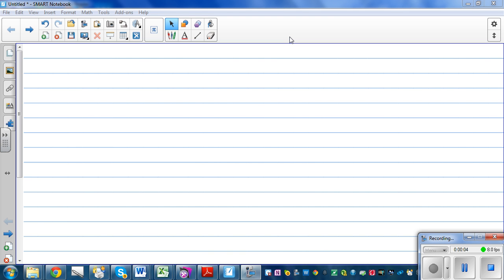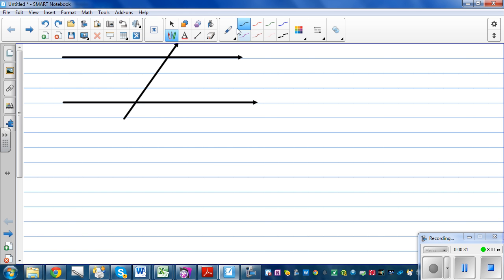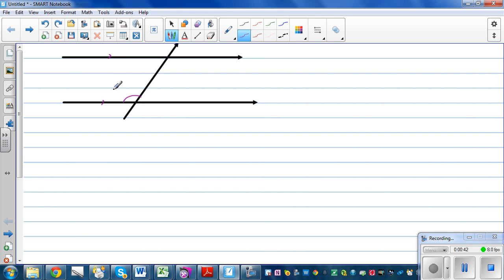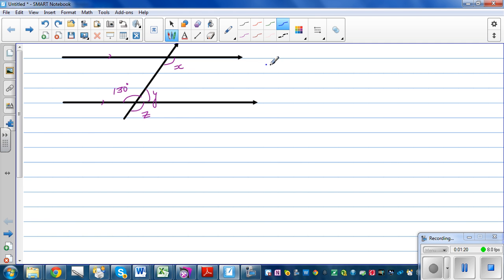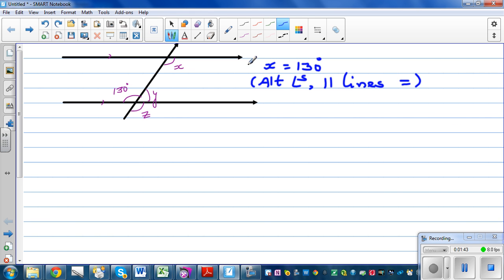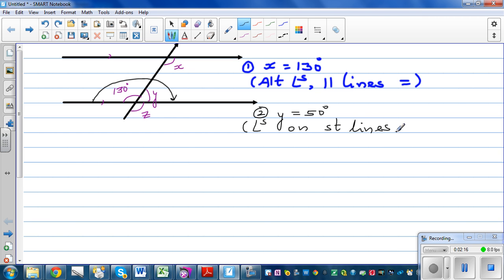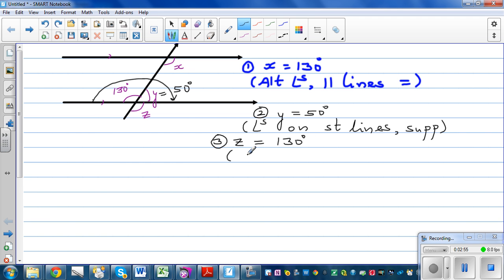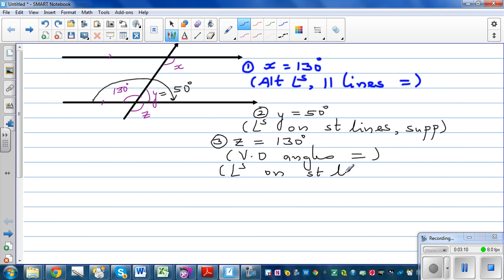Working out unknown angles formed by transversal on parallel lines